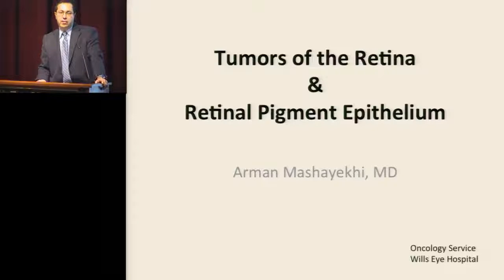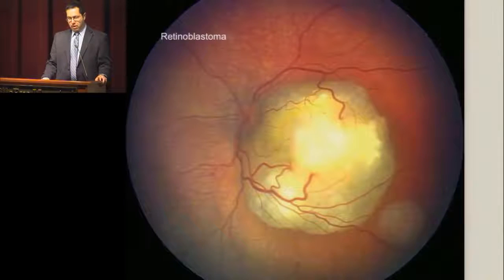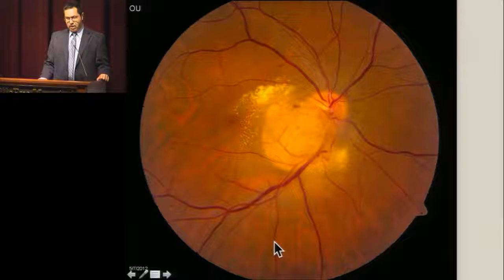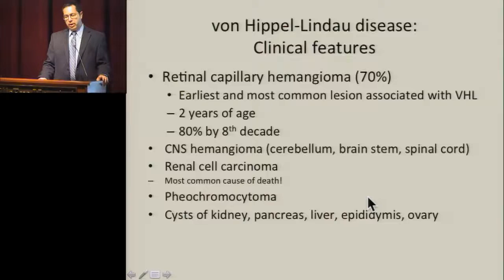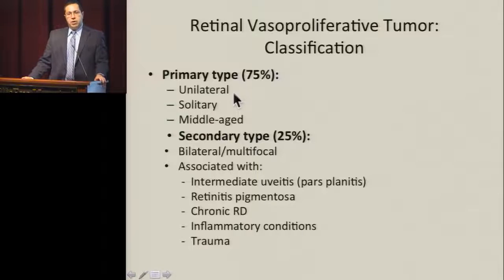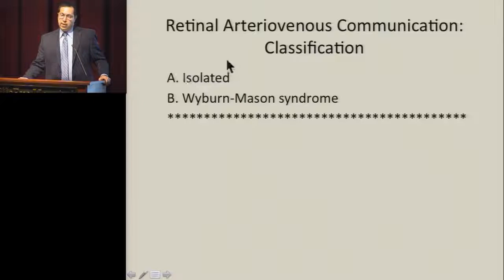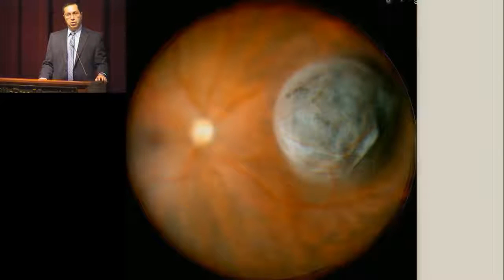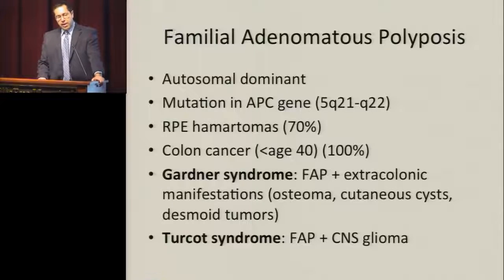Tumors of the Retina and Retinal Pigment Epithelium